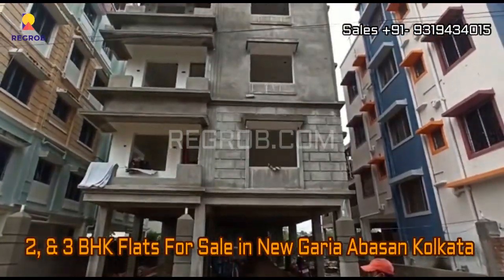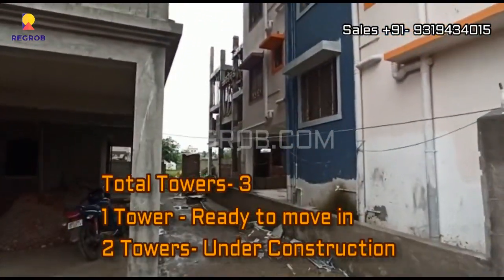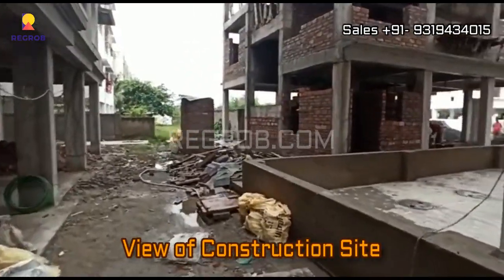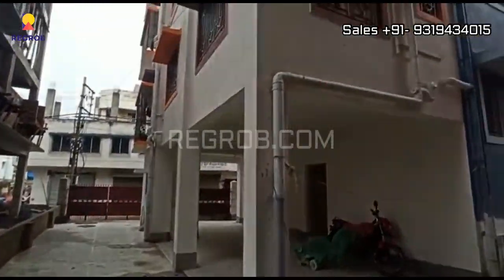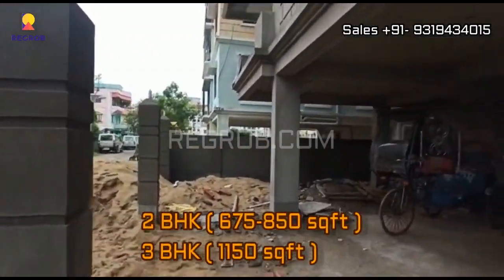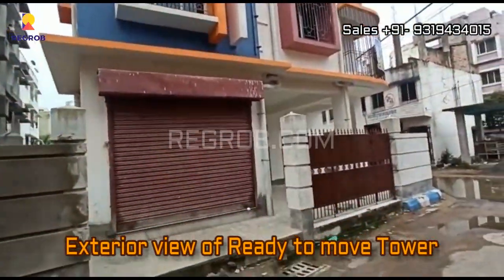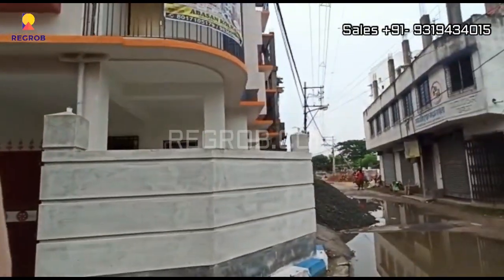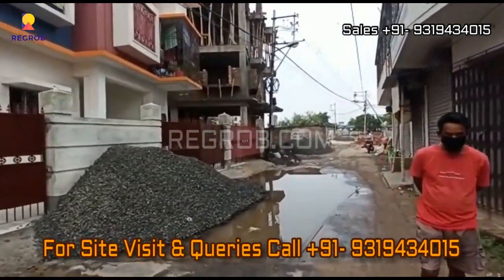2, & 3 BHK Flats For Sale in New Garia Abasan Kolkata | ☎️+91-9319434015 | Actual Video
☎️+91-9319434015 | 2, & 3 BHK Flats For Sale in New Garia Abasan Kolkata | Actual Video

2 & 3 BHK Flats For Sale in New Garia Abasan Kolkata. This Residential project carries 3 number of towers. 1 tower is ready to move in and the other 2 towers are under construction.

Ready to move in tower offers 2 BHK Flats Whereas, the other two towers offers 2 & 3 BHk flats for the residents.

This residential project is in close proximity to Kavi Subhas Metro Station. and is very much near to EM Bypass.

Price & Configuration details:

2 BHK | SBA- (675-850 sqft)
3 BHK | SBA- (1150 sq ft)
The price of 2 BHk & 3 BHK Units starts from  22 Lac - 40 Lac onwards.